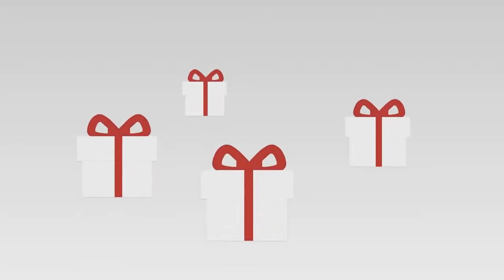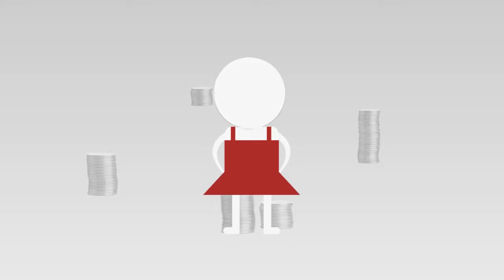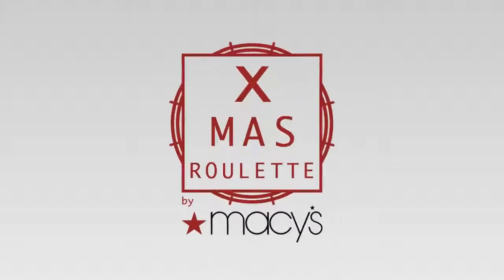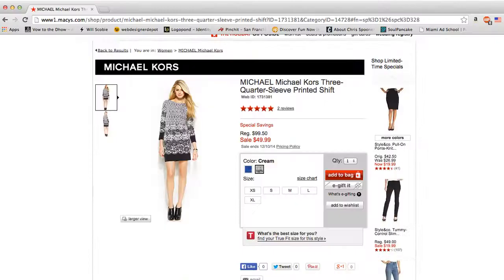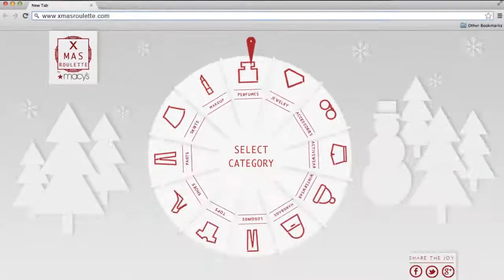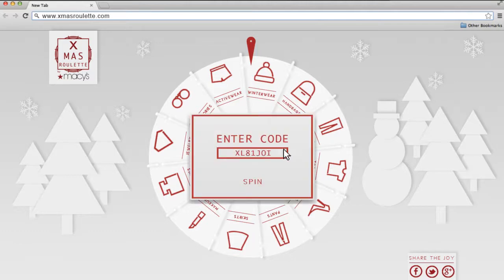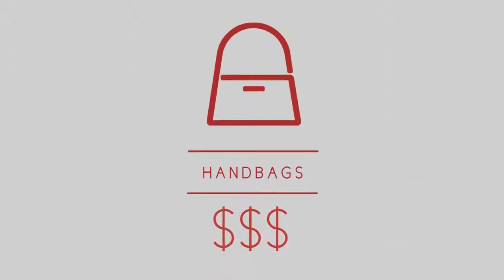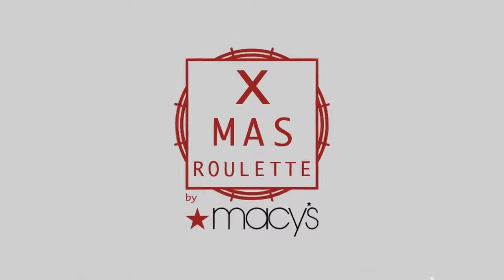Xmas Roulette: Miami Ad School - 2015 Student Work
Who doesn't like gift vouchers during Christmas? In fact a lot of us would rather trade them for gifts. Well, we can buy what we want. But once redeemed, we are often left with an insignificant amount which isn't enough for an additional purchase, leaving us with two options. Either let it go or add some more cash to it. But what if there was a way to use this small left over amount for something big in return? Enter - Macy's Xmas Roulette.

This promotional campaign created by a team of two copywriting students and one art direction student, received the almost impossible to achieve, Grand Clio Award. An award that represents the maximum level of excellence granted by the world's leading creatives.

Watch the moment when Soham Chatterjee, Margarita Cardenas and Rajivi Rao received the Grand Clio and know you can also achieve the impossible by following your dreams.

Soham Chatterjee | Copywriting | Miami Ad School - Miami

Rajivi Rao | Copywriting | Miami Ad School -  Hamburg

Margarita Cardenas | Art Direction | Miami Ad School - San Francisco